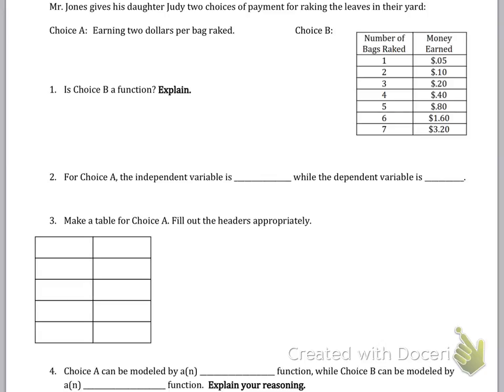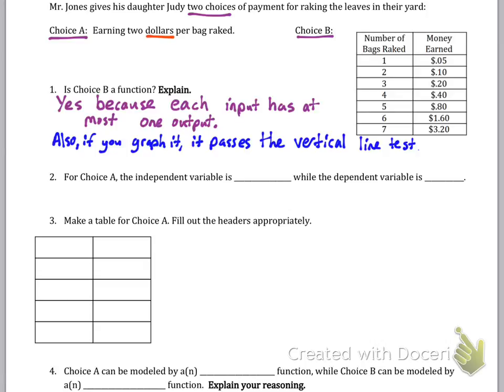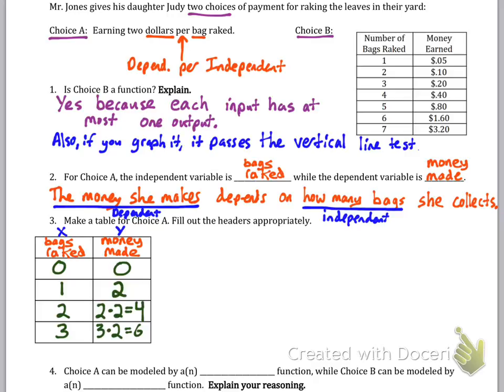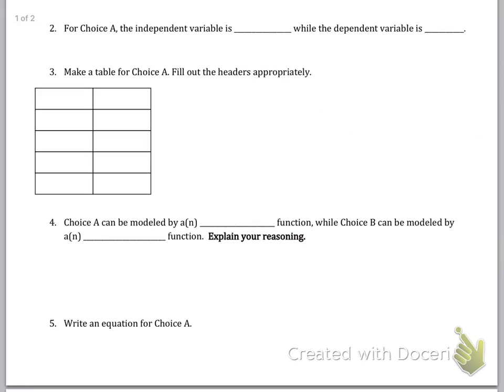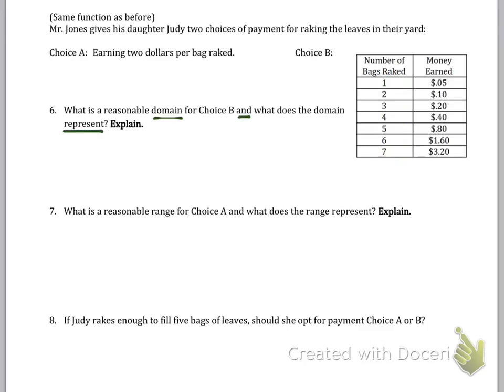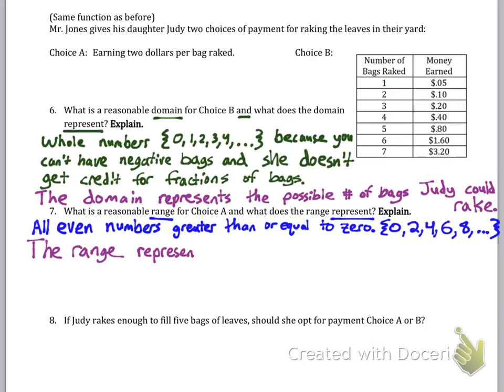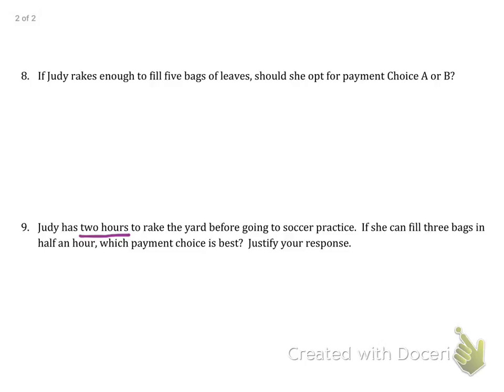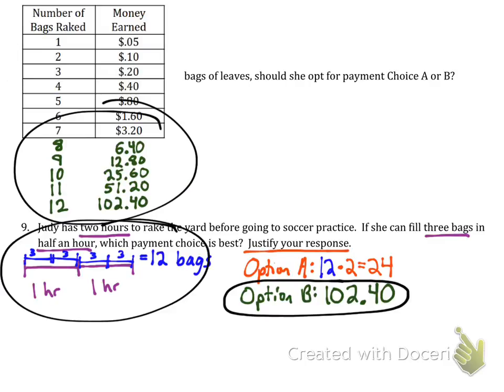3.9 Review for Test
Watch through EDPuzzle with your notes sheet.